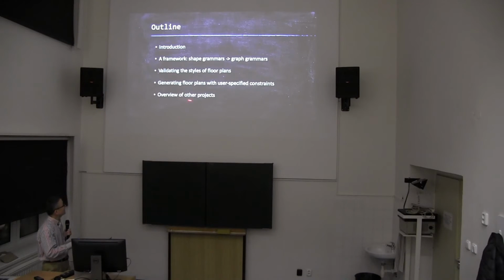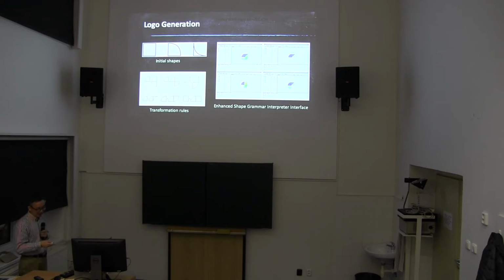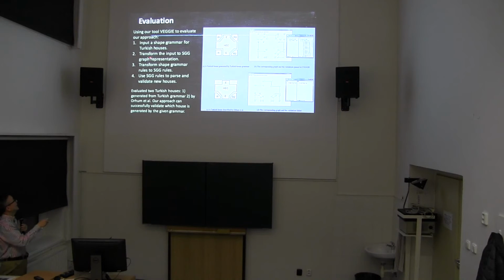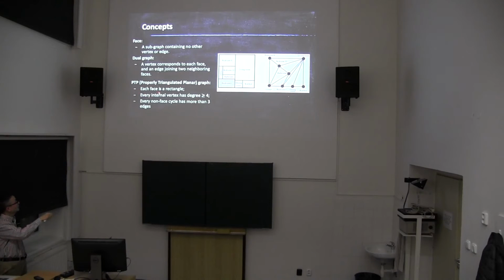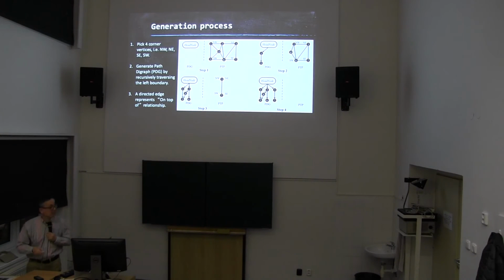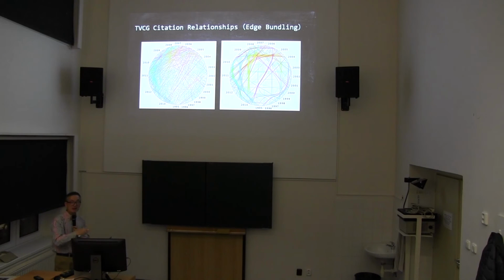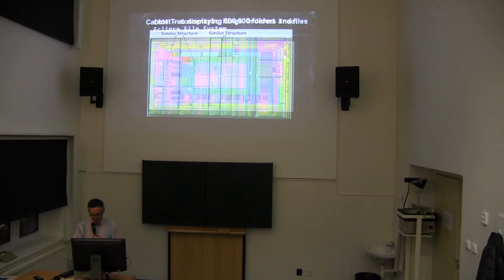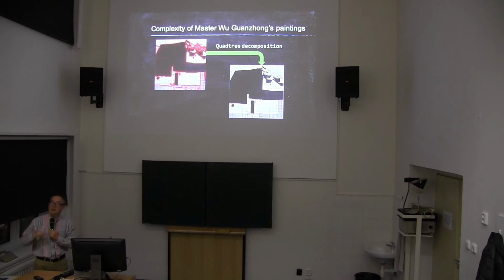Kang Zhang - přednáška (5.11.2019)